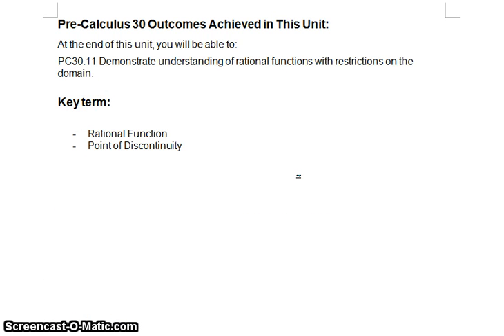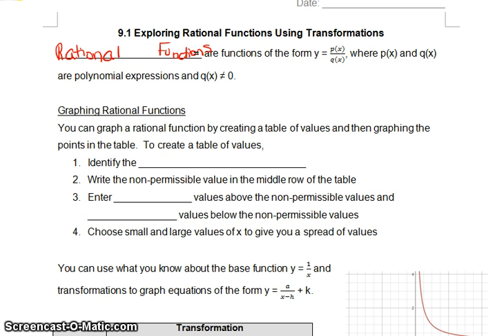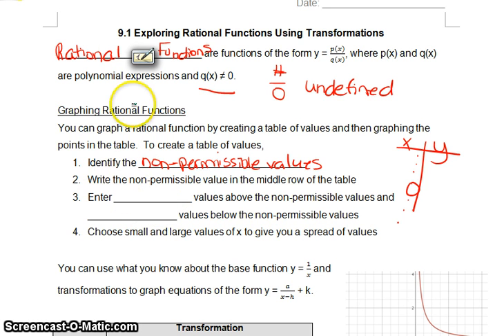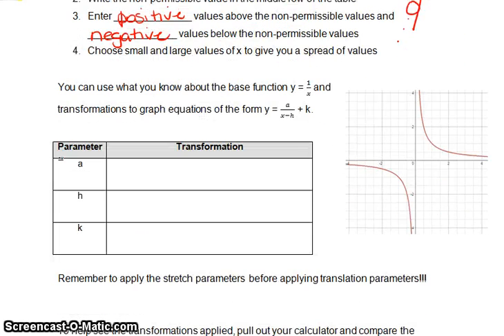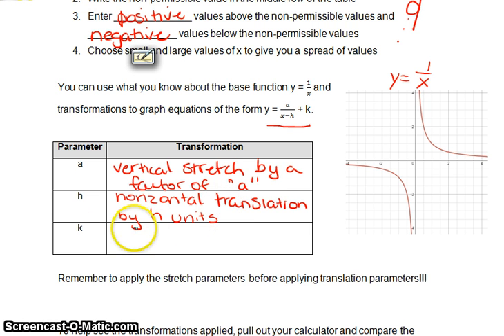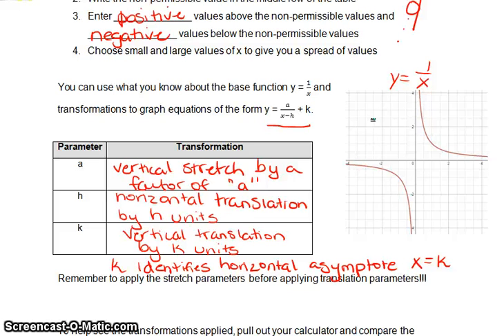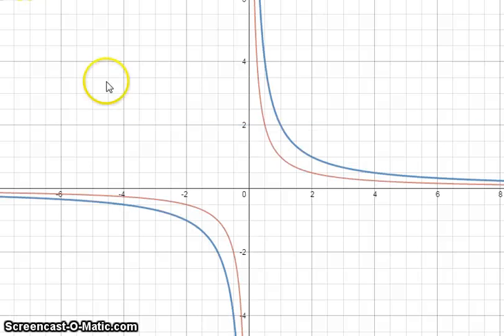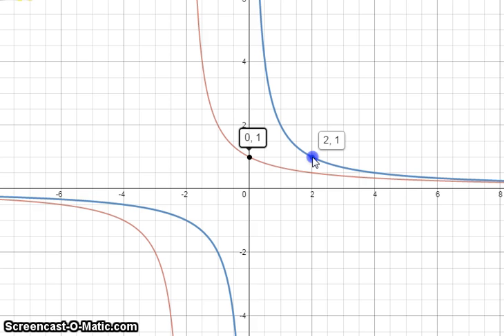9 1 Video 1